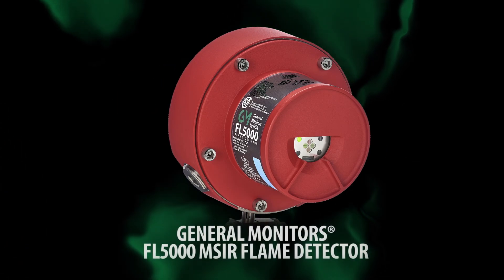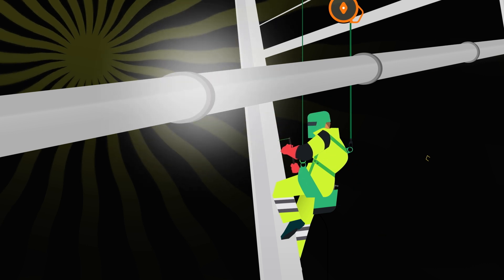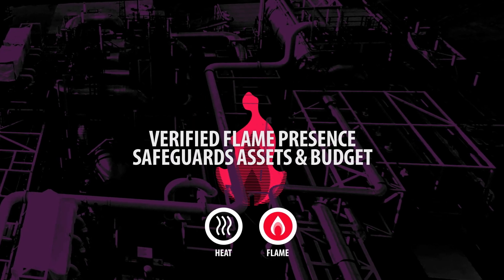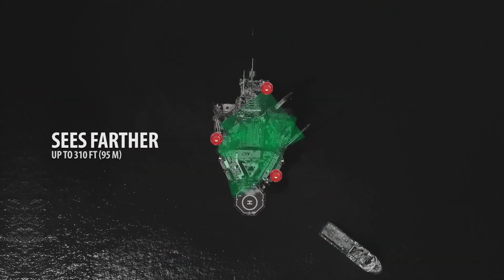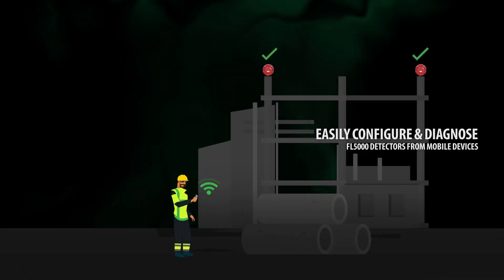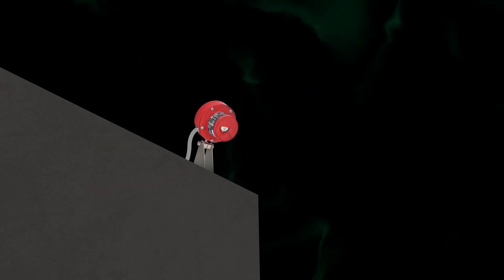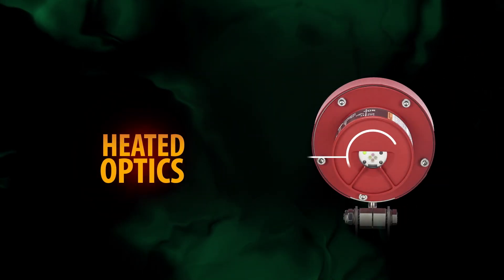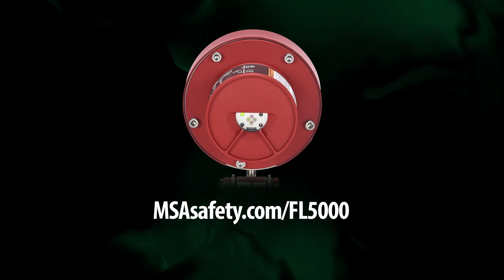FL5000 MSIR Flame Detector Overview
Elevate your flame detection system with the General Monitors FL5000 MSIR Flame Detector.